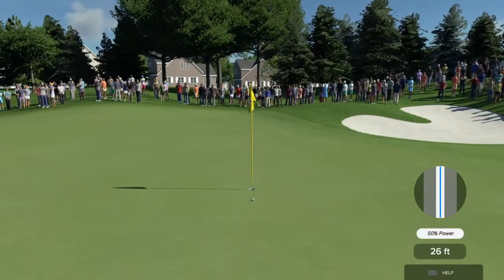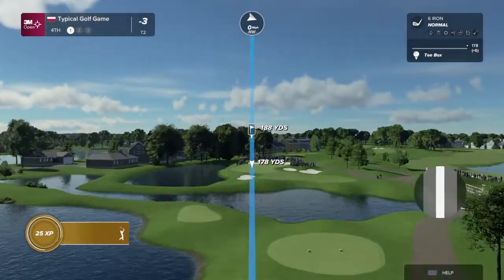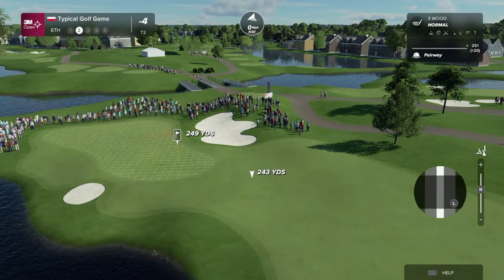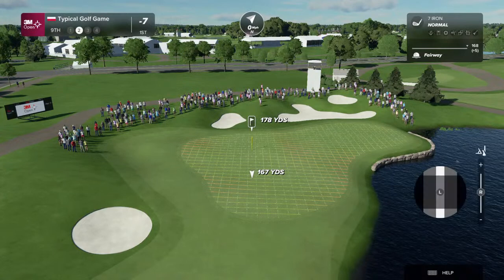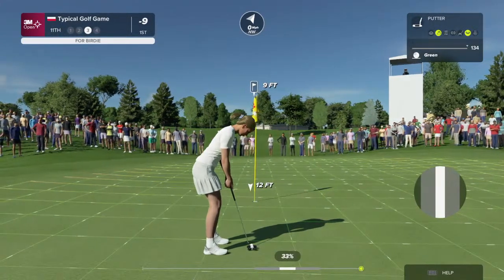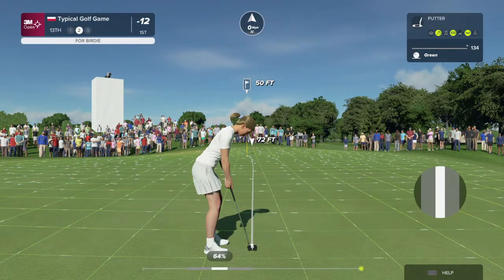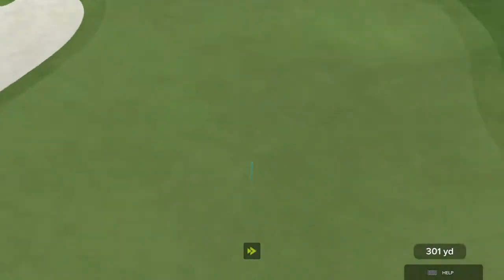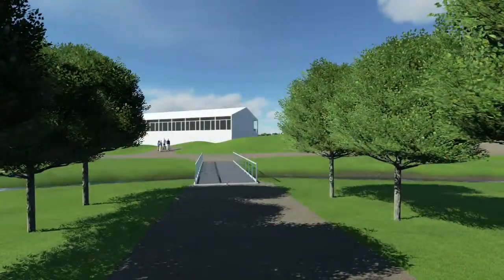3M Open TPC Twin Cities Golf Course Tour Full Round 18 Holes Championship Pro Match (PGA Tour 2K23)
Gaming Golf and Other Video Games. PGA Tour 2K23, WWE 2K15, Gran Turismo 7